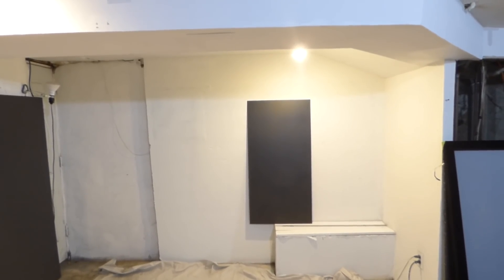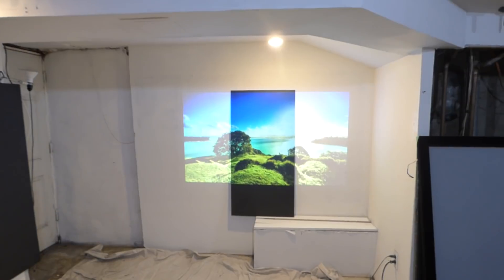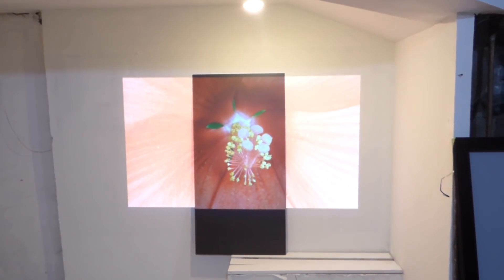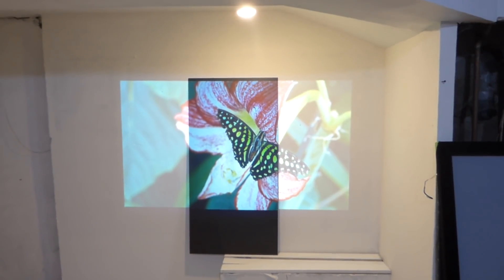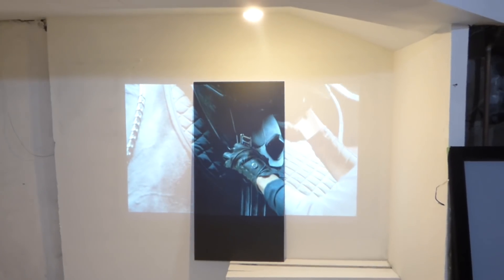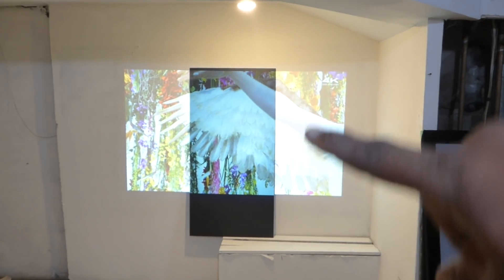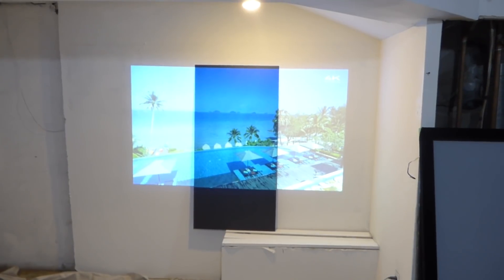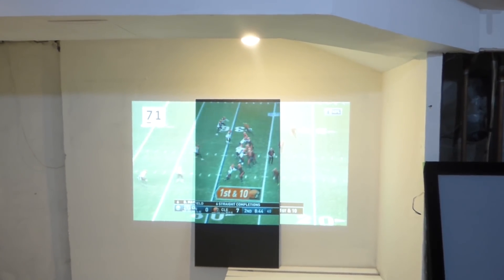ALR BLACK TECHNOLOGY SCREEN PAINT ADD A UPGRADE TO YOUR WHITE OR GREY PROJECTION SCREENS!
WHY CONTRAST IS EVERYTHING!
New supreme (7)

For more info or to place your order on our new luminous superior ALR supreme (7) screen paint available now with free worldwide shipping!